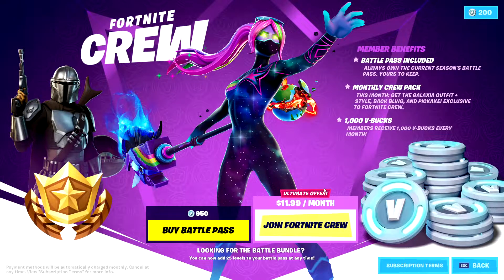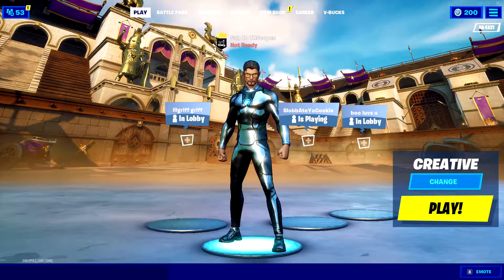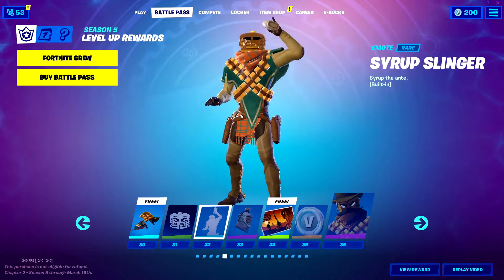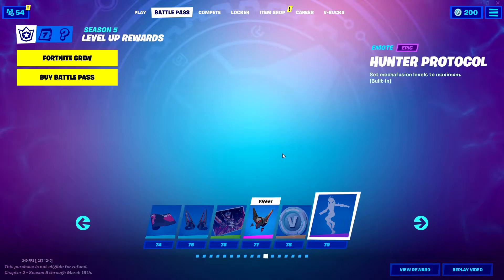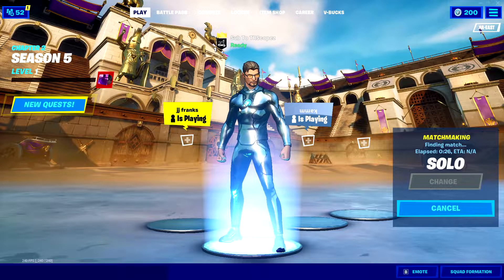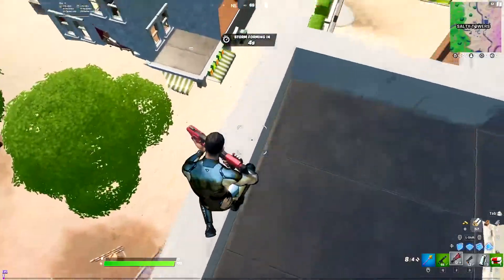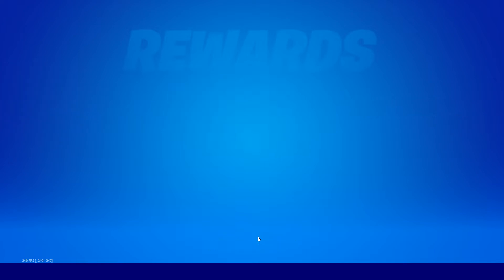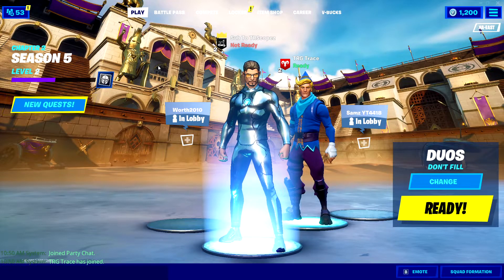Fortnite Chapter 2 Season 5 BATTLE PASS!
Wassup guys I hope you all enjoyed today's video!! Get ready for the month of December ill be posting every single day for a month straight!! Let's get this 5k baby!!

Edited with Adobe Premiere Pro CC - by me

ignore tags 🥰

fortnite settings creativroller settings ps4,